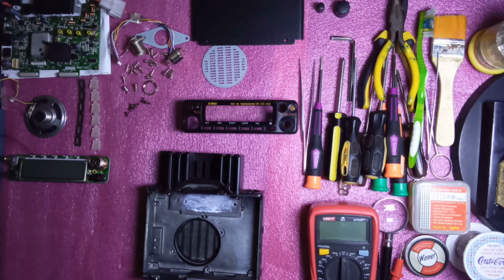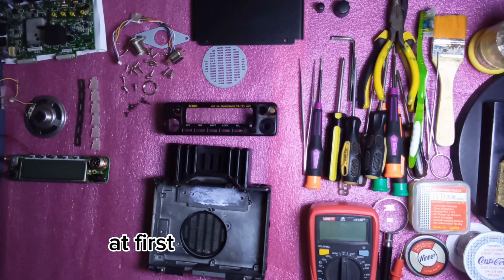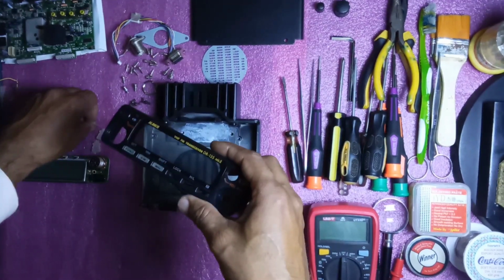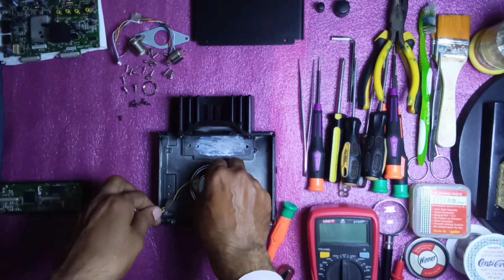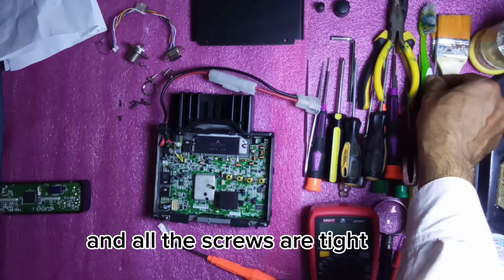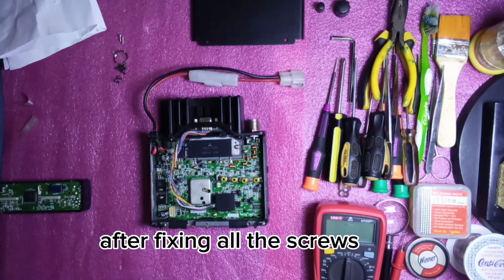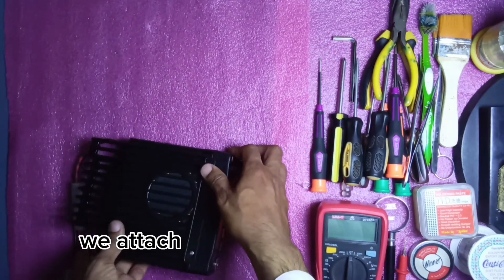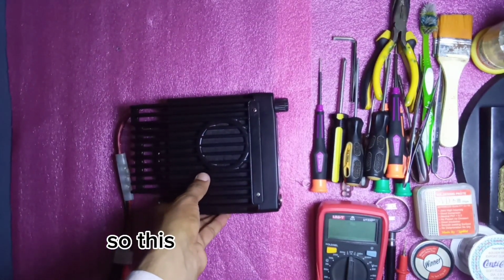Alinco DR135 Base Mobile Radio Repairing & Overhauling / Radio sets Repairing / electronics ideas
Alinco DR135 Base Mobile Radio Repairing & Overhauling
Alinco Dr 135 display blinking
Radio sets Repairing
electronics ideas
alinco dr135 power Module fault
how to program alinco Dr 135

query solved...

alinco Dr 135 MK2
alinco Dr 13 mk3
setting Dr135 base mobile radio
how to program walkie talkie

You can also Follow us On Different Social Media Platform's our all links Below here.

Thanks for Visiting & Support!!